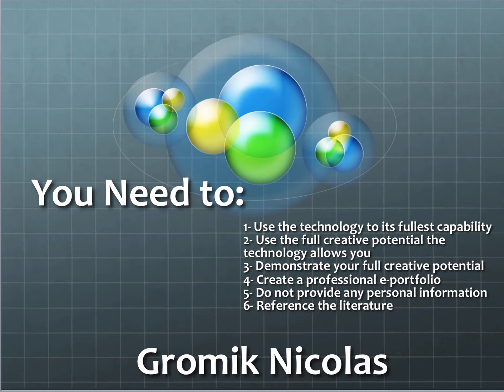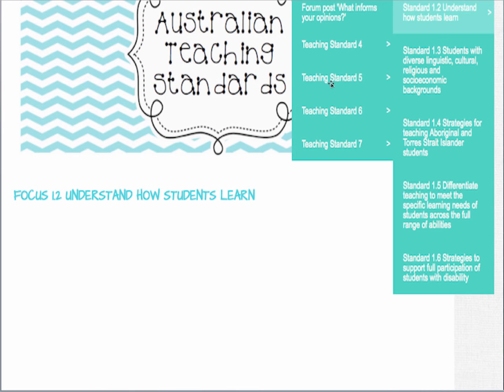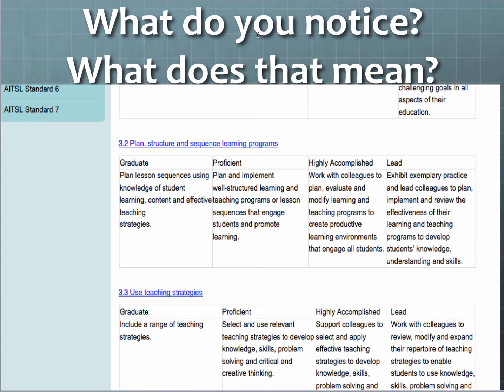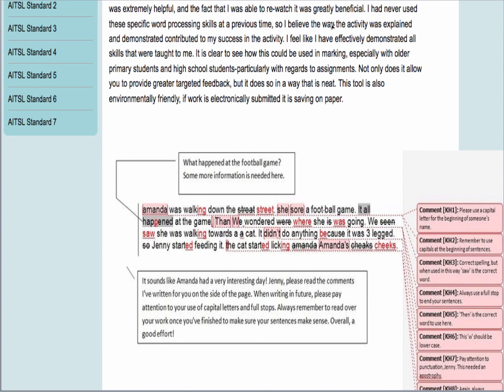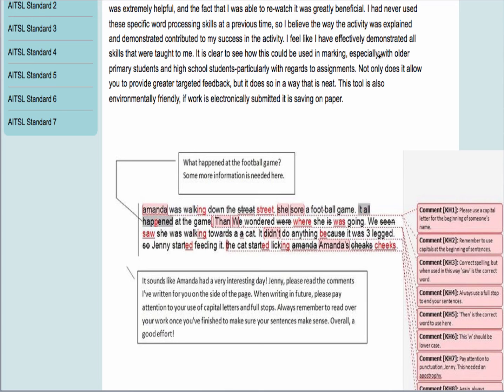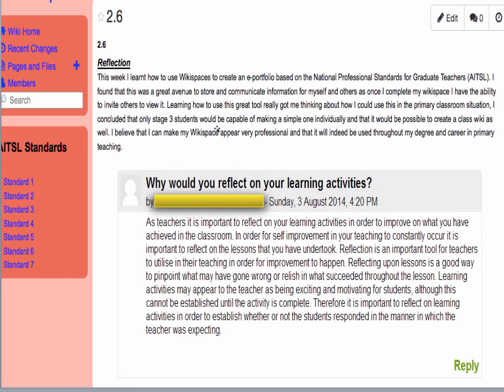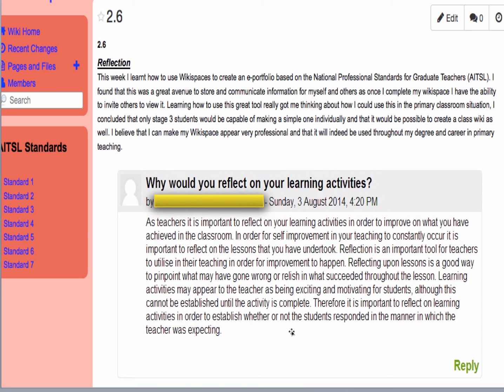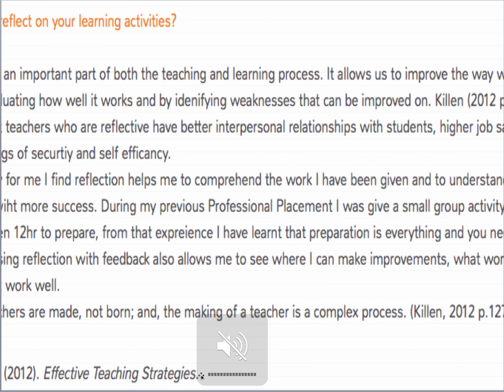Week2 edit100 ReviewEportfolio gromikT1 15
Design and content for your e-portfolio.